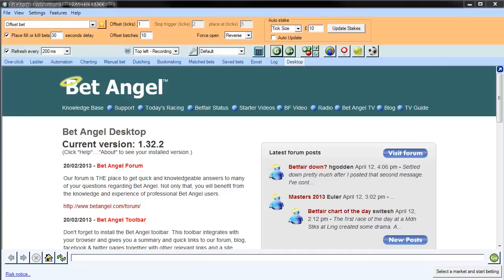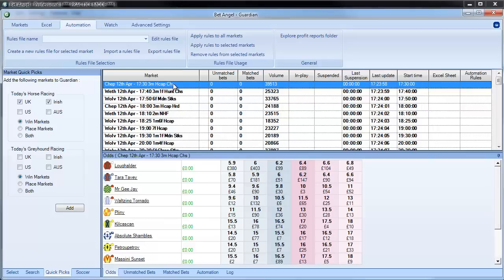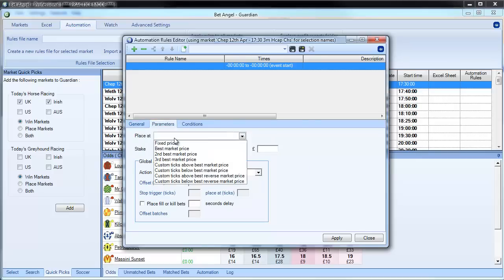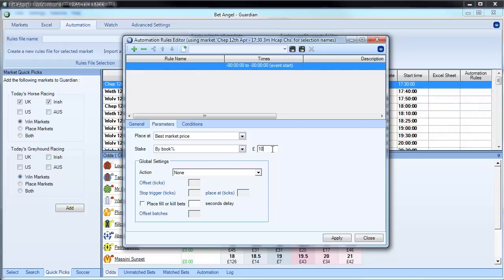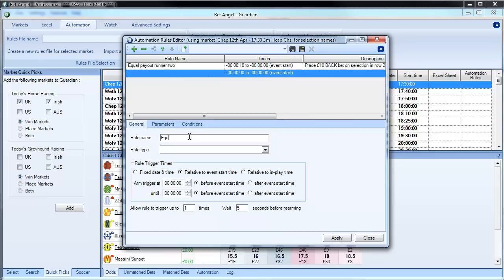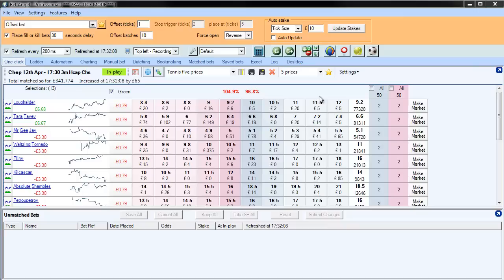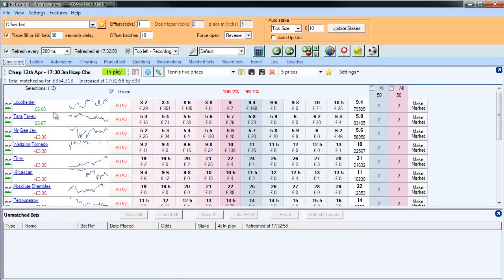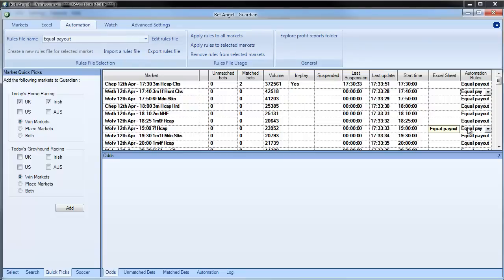Bet Angel - New automation features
We have added a range of new automation features in version 1.33.

This video quickly skips over some of them but shows the new back by book percentage function in full use.